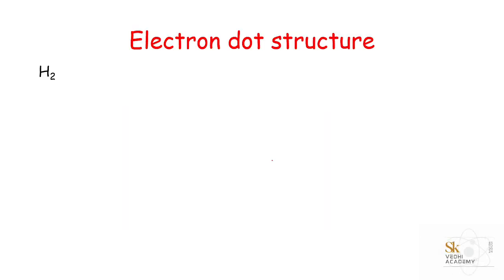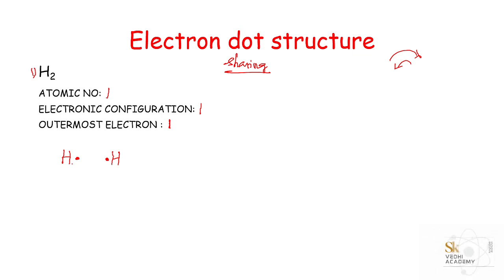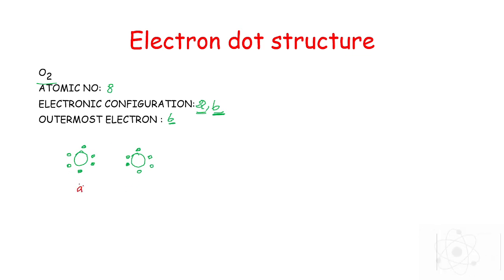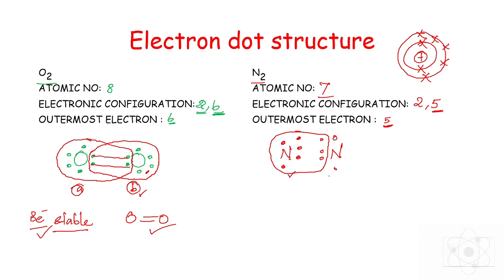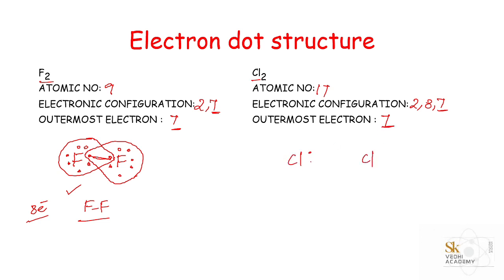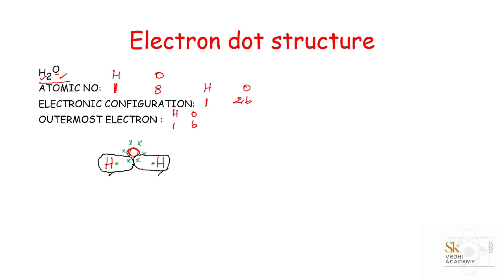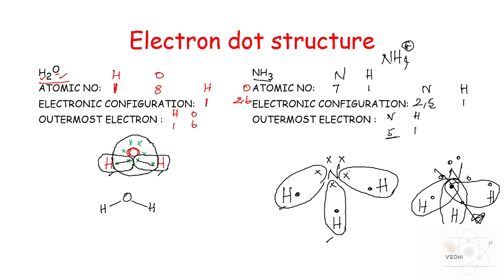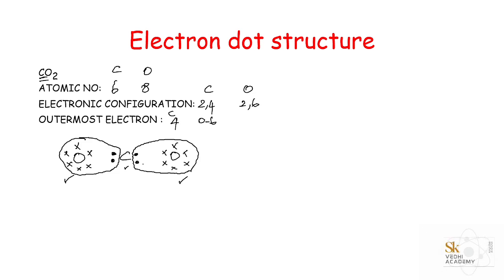Detailed discussion on Electron Dot structure In Tamil | Carbon and it's compounds | Part-1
This session will be beneficial to all grade 10 students. Here I have taken the NCERT chapter-4, CARBON AND IT'S COMPOUNDS for discussion in Tamil.